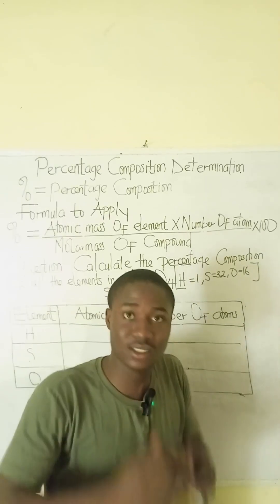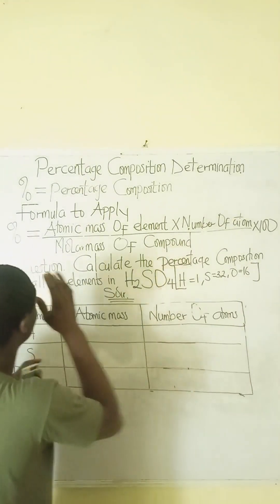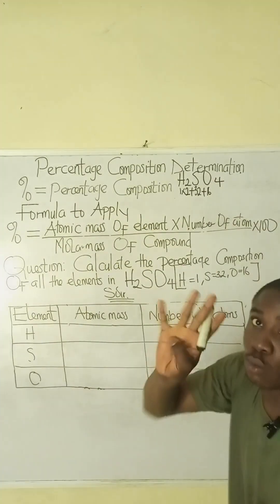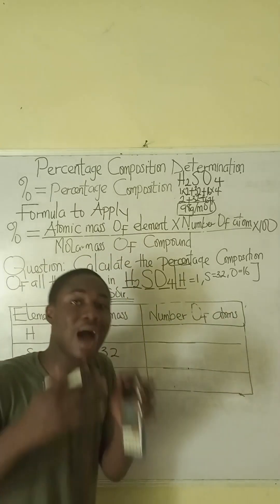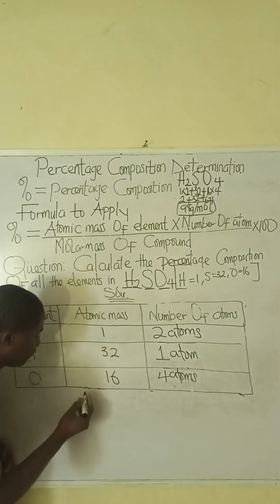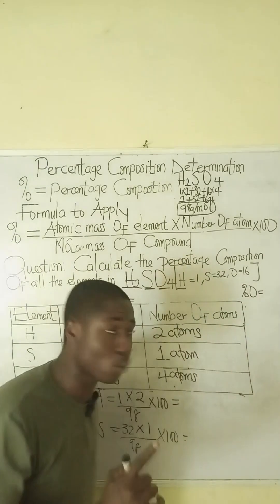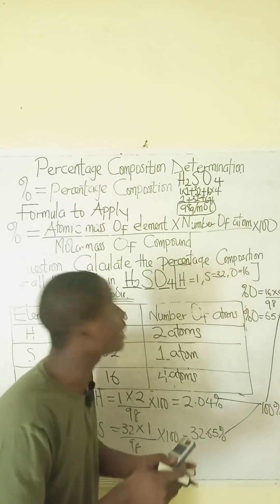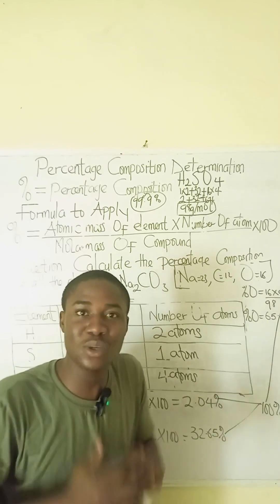How to Solve Questions on Percentage composition with Likely Revision Jamb Questions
In this Revision questions in Chemistry tutorial, i will answering chemistry questions on percentage composition with practice questions to work with.